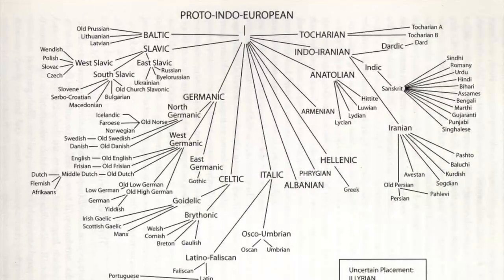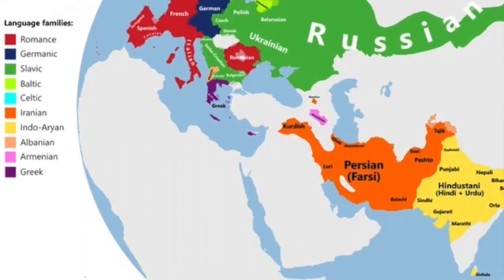History of persian language - persian research center new delhi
a brief History of persian language - persian research center new delhi india